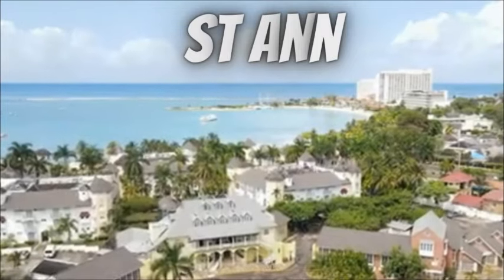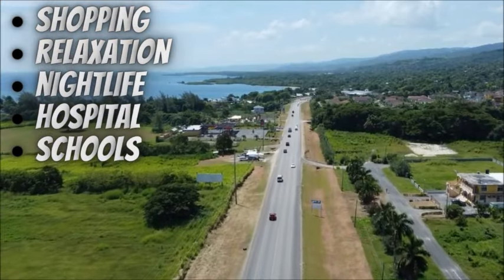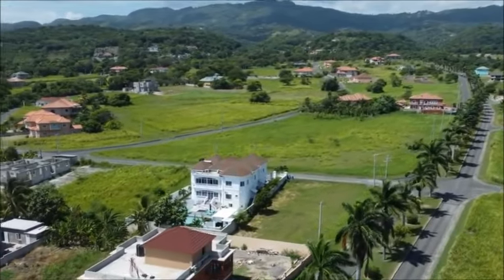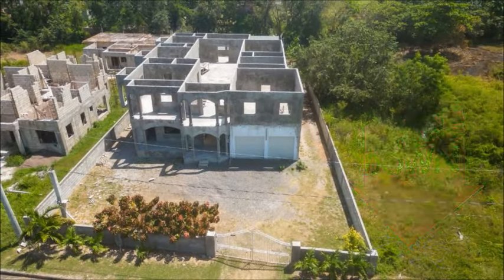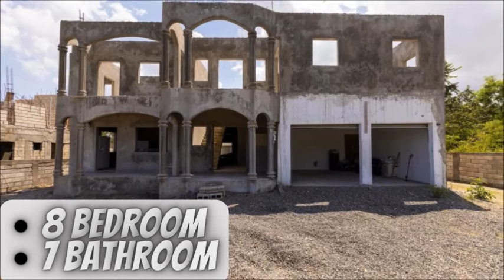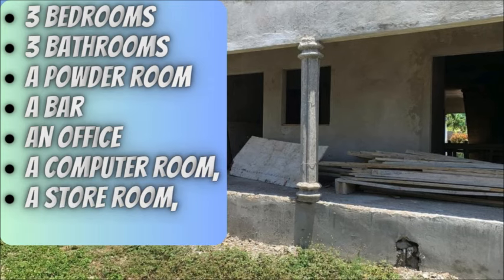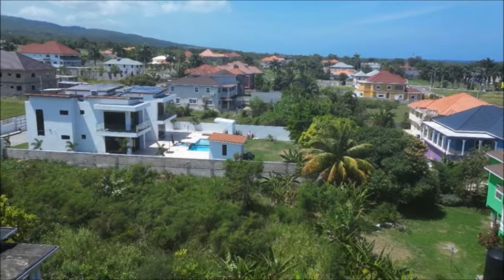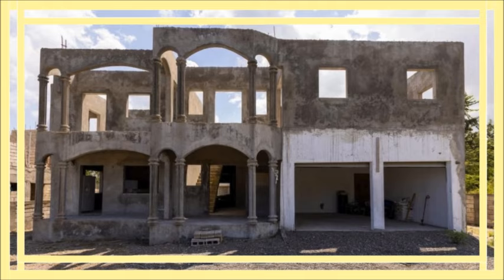Gated Community 10 Bedroom 11 Bathroom House for sale at Cedar Ave, Plantation Village, St Ann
Welcome to the garden parish of St. Ann, This gated community offers everything right at your fingertips, from shopping, relaxation, nightlife, hospital, and schools. As you enter, you are greeted by our newly added restaurants, Village Bar & Grill and Star Liner. It’s renowned for its larger homes, predominantly occupied by returning residents and AirBnB guests. Nestled on this 1/3 acre plot, you'll discover not one, but two homes. The original house, located towards the back of the property, features 2 bedrooms and 2 bathrooms, constructed in 2020. At the forefront, an expansive 8-bedroom, 7-bathroom home with breathtaking ocean views stands unfinished. The ground floor boasts 3 bedrooms, 3 bathrooms, a powder room, a bar, an office, a computer room, a store room, and a laundry room. The upper floor presents 5 bedrooms, each with its own balcony, and a back patio leading downstairs, inviting endless possibilities for indoor-outdoor living. Plantation Village isn't just a place to live, it's a canvas for your dreams. It ensures that the essence of convenience and luxury is maintained, whether for personal use or as a lucrative AirBnB property. Your dream awaits.

AGENT DETAIL
Peta -gay Dilworth
id: MLS-75882